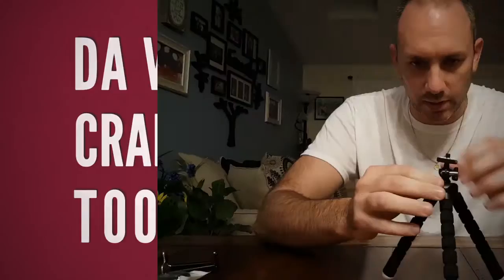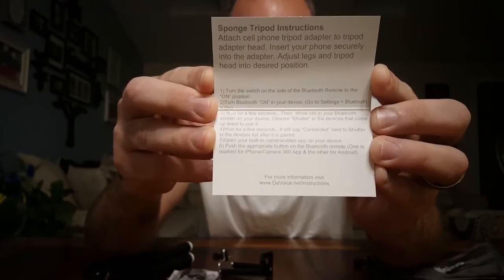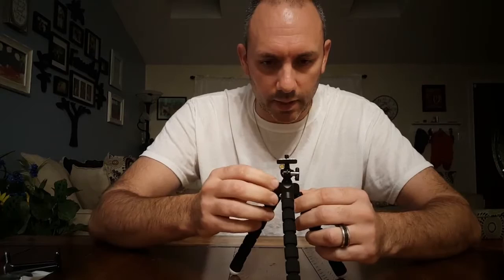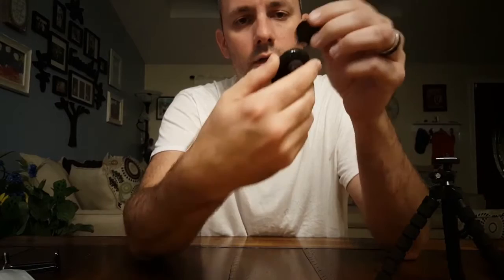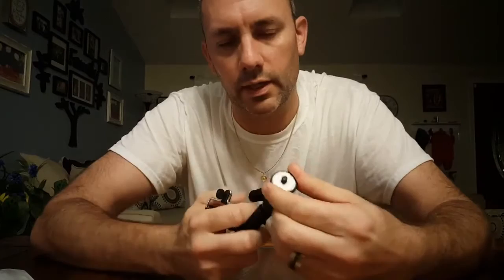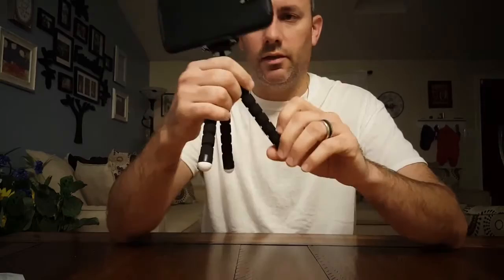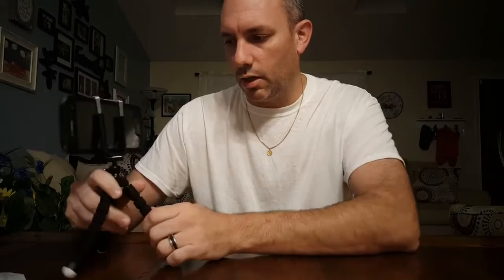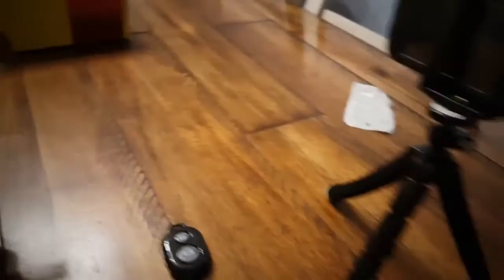DaVoice Tripod, Cradle, and Blue Tooth Remote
Review of the DaVoice Tripod, cradle, and blue tooth remote. As always I give my opinion and thoughts about the build quality, functionality and feel of the product.